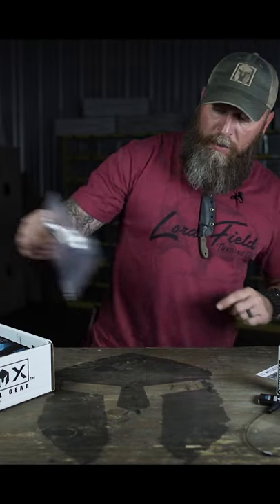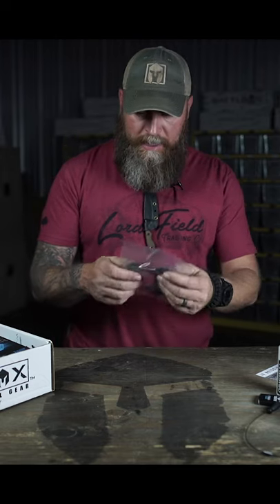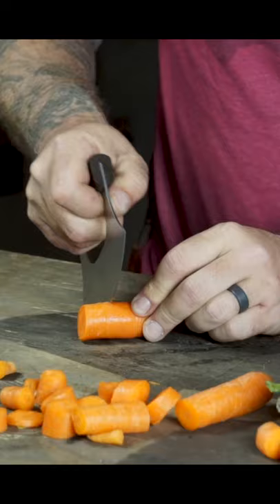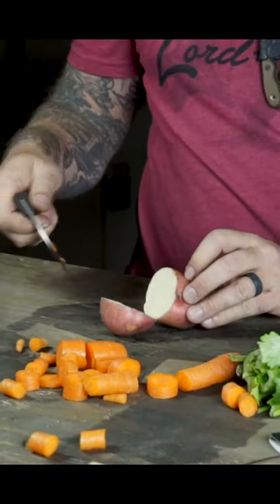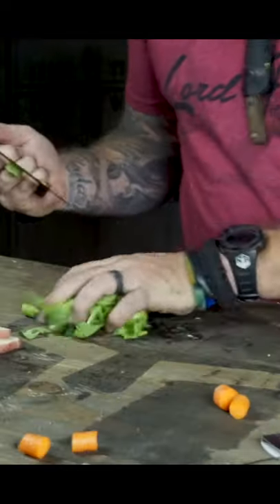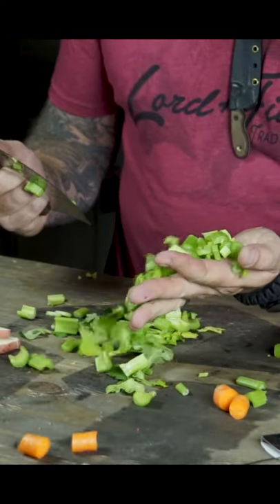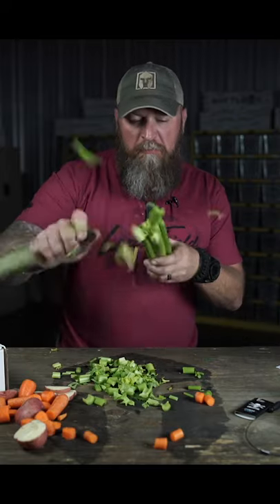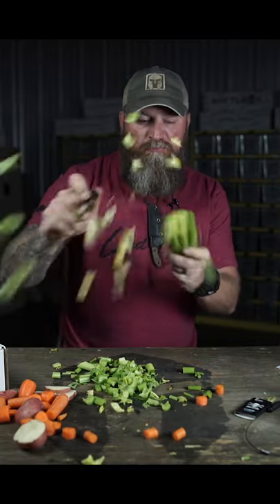Lamson Modern ULU knife!